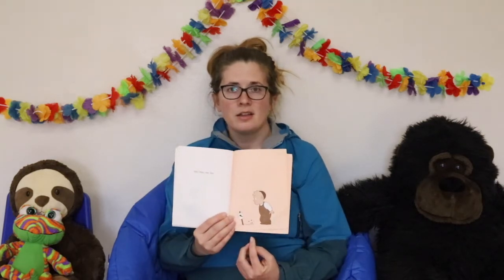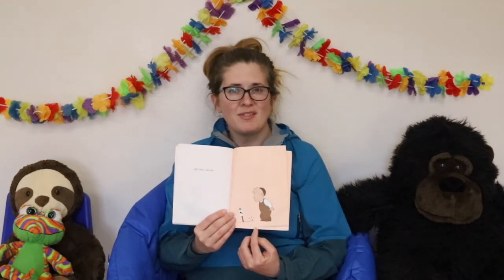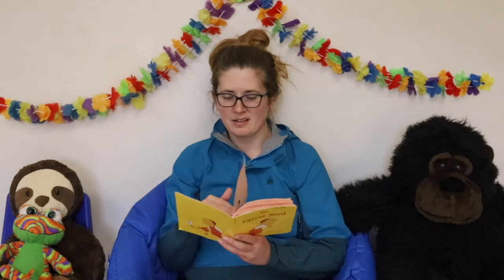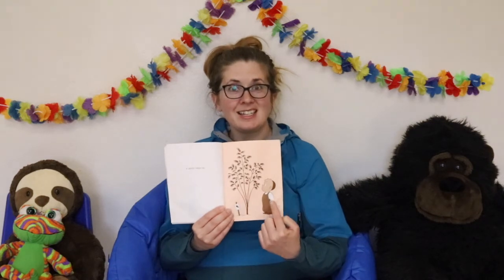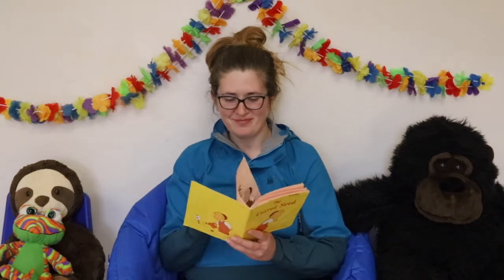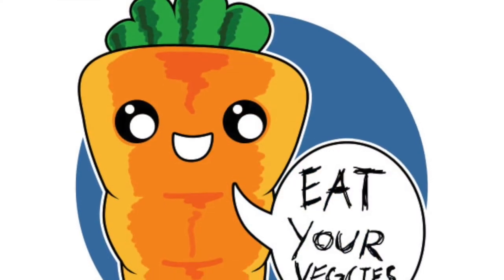Miss Erica Reads The Carrot Seed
Story Time with Mr. Jeff & Miss Erica is an educational resource to support early literacy for children pre-k to 5th grade.